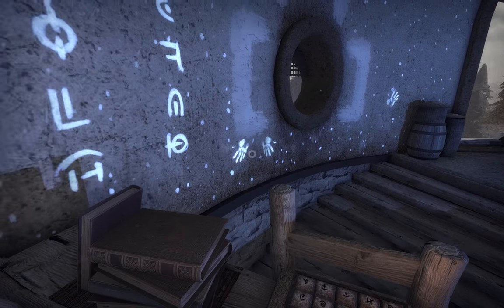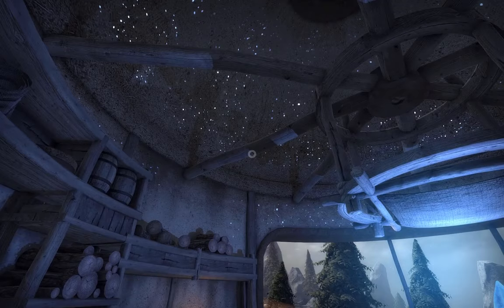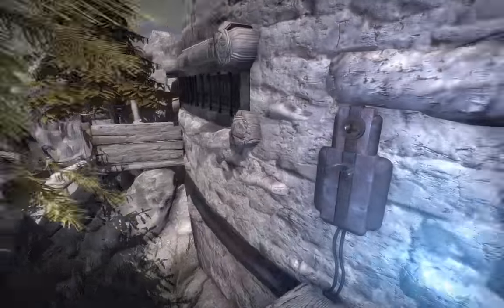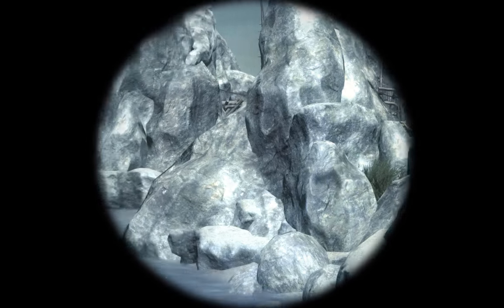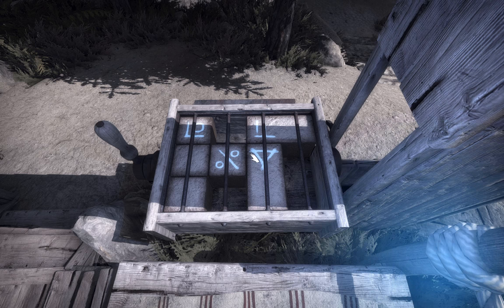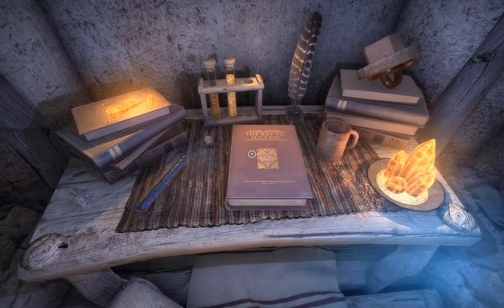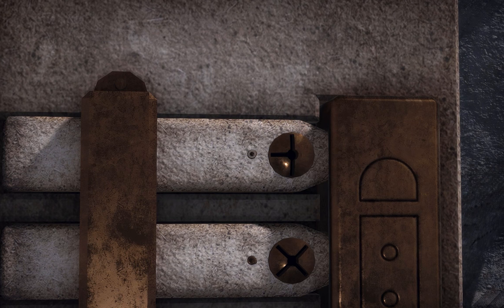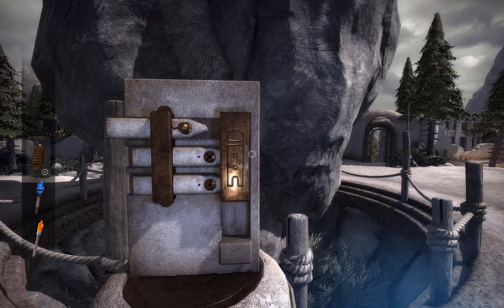Beyond the Basement Door - Quern Full Playthrough - Episode 3 - Let's Play Quern - Quern Gameplay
Episode 3 of the Quern blind playthrough has us uncover more mysteries in the Crystal Lab, including a second crystal rod, searching for more hidden codes and messages, catching fish, and opening the way to the Northern Shore portion of the island.  So come let’s play Quern!

Welcome to my Quern blind playthrough!  I have been following this game's development with interest and have been waiting (impatiently) for it to come out on Steam.  That finally happened.  After Obduction I’ve been craving a solid puzzle-based game and from my Quern first impressions it looks like the Quern gameplay will deliver exactly what I want; the game is inspired by Myst (and Riven and Obduction).  This will be a Quern full, blind playthrough and Quern guide, so I hope you all come on a new adventure with me and let's play Quern.

Episode 1 of my Quern blind playthrough starts with us coming to on a mysterious island (Quern) to find that the portal that brought us there is broken.  We then find letters that introduce the Quern - Undying Thoughts gameplay mechanics.  We then follow the clues to solve a series of difficult puzzles until we reach his Crystal Lab.  Episode 2 of Quern Full Playthrough has us scouring the island for more clues as to what is really happening and what some of the devices in the Crystal Lab do.  For Episode 3 of Let’s Play Quern, we find a second crystal rod, uncover more hidden codes, and open the North Shore portion of the map.  Even after just one episode of the Let’s Play Quern blind series I am hooked on the game’s story, world, and atmosphere.  I cannot wait to experience more of the Quern gameplay and look forward to the rest of the Quern full playthrough.  So come and let’s play Quern blind!

The Quern game is a first-person adventure game with puzzles to solve and mysteries to uncover.  Quern is set on a mysterious (and deserted, apparently) island called Quern.  We are brought to the island for an unknown purpose and set about exploring and learning everything we can.  The Quern gameplay is based on Myst and other explore-em-up puzzle and adventure games.  Since I loved the Obduction playthrough, I'm very excited about what this game can offer, and look forward to giving you my Quern first impressions as well as maybe a short Quern review.

Title:  Quern - Undying Thoughts
Genre:  Aventure, Indie
Developer:  Zadbox Entertainment
Publisher:  Zadbox Entertainment
Release Date:  November 28, 2016

WHAT IS QUERN?

Quern is a first person puzzle adventure with captivating story and beautiful graphics. The game is currently in early development by Folkestone (UK) based Zadbox Entertainment, established by four Hungarians in their early twenties.

One of the specialities of Quern is that the tasks to be solved are not managed as separate, individual and sequential units, but as a complex entity, amongst which the players may wander and experiment freely.

WHAT IS DIFFERENT?

Quern is an open world, meaning that the players can freely explore and wander around the island. Simply putting an object in a slot and walking away doesn’t work in this game. Of course, there are keys opening gates, but in Quern most of the puzzle mechanics are reusable in some other way. As the story is progressing, the players face more and more complicated challenges that might lead them back to an earlier puzzle, forcing them to reimagine it with the extra items or knowledge which was gathered. This way the players need to think about the game as a whole, not just as a series of individual puzzles. Players are also allowed to mess with the game mechanics because they are not stopped when the interaction is incorrect.

GAME DESIGN

Being great fans of the Myst series, the visual style of these fantastic games had the strongest influence on them. The aim was to create a surreal mood to make players curious as to what the rules of this world are, and urge them into diving deeper and deeper into its secrets.

To further the surrealism, Quern was designed to be a world full of contrasts, yet still maintaining aspects of realism. There is a warm, sandy island in the middle of an endless ocean covered with pine trees, which are originally native to mountains. The sky is full of rain clouds but it never rains, so the ground is dry and cracked. The buildings are clearly ancient with relatively modern, mechanic additions.

When the development of the game was started, the free version of Unity 4 was used, but recently there was a transition to the brand new and more efficient Unity 5. This change provides a new level of freedom to the artist to further improve Quern's graphics.